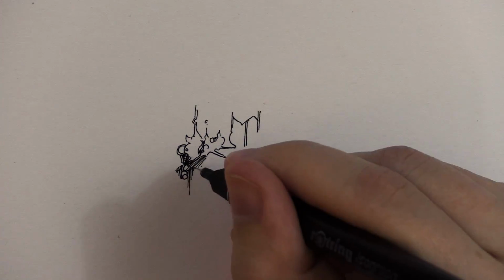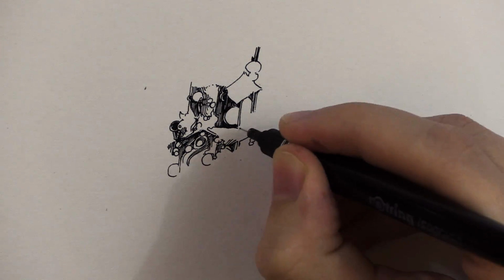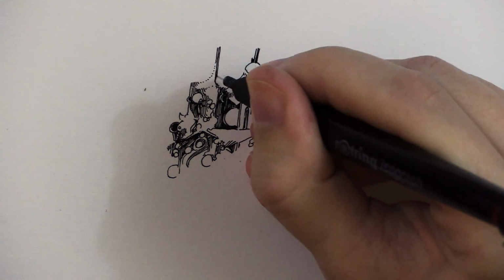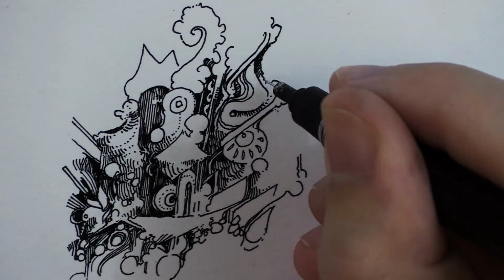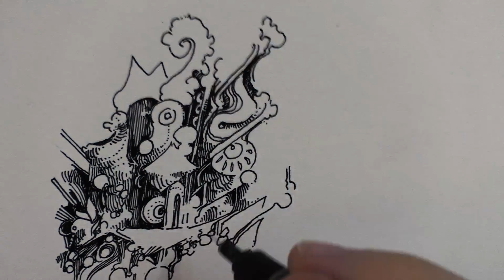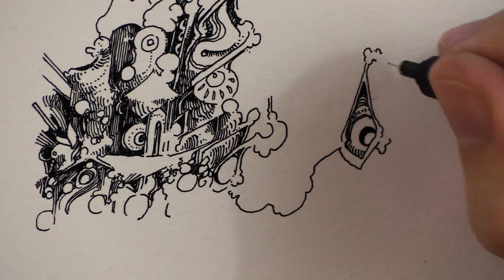One Drawing on One Piece of Paper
Today we watch and relax with Peter as he draws an abstract pen and ink piece on some bristol board, which is a type of sturdy paper, pretty good for ink. He goes at it in a fairly haphazard way, unplanned, but it turns out alright, he thinks.